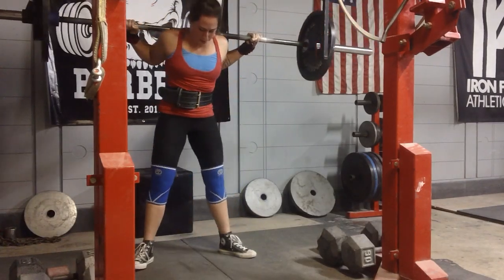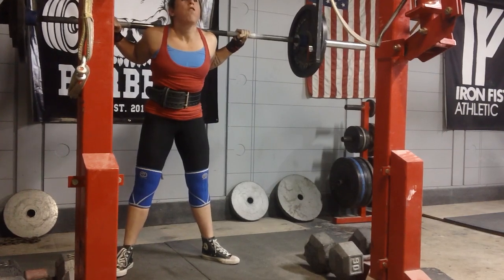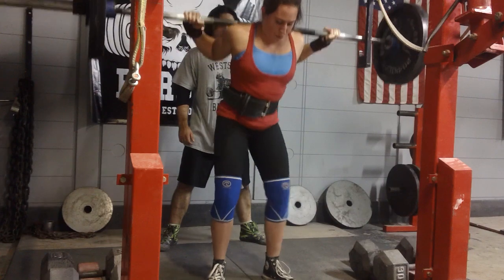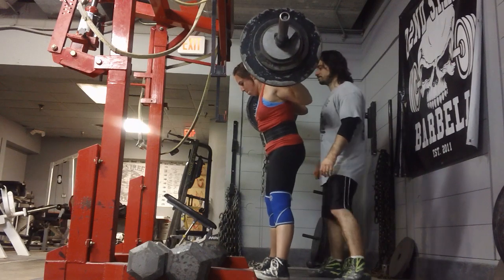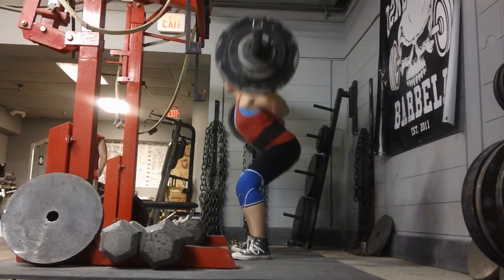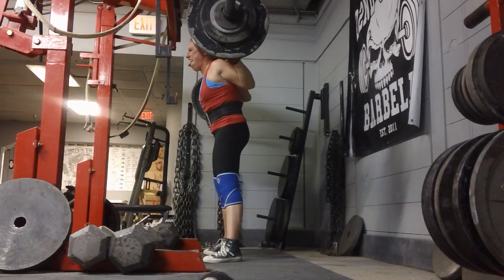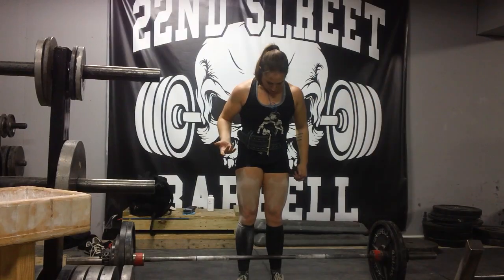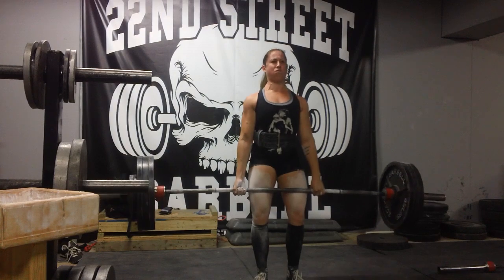Squatting a PR and Matching a Deadlift PR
Working up on both squat and deadlift; hit a PR on squat on Tuesday (wasn't maxing out but needed to work up to an RPE  single; I don't think this was quite RPE 9 but I'm happy with it nonetheless) then hit the highest deadlift I've ever hit at ten pounds lighter bodyweight than when I first pulled it. It went smoother and I know my max is above 360 lbs.